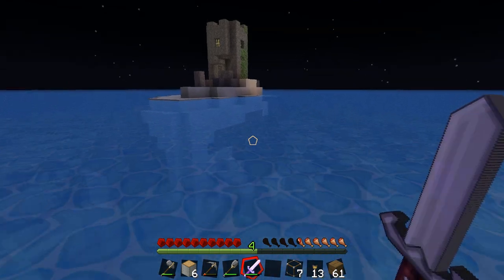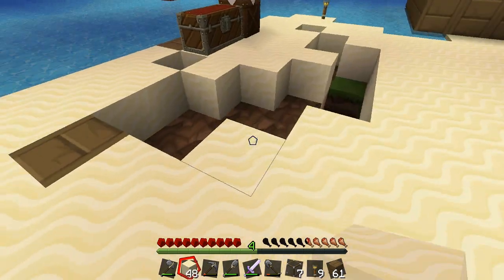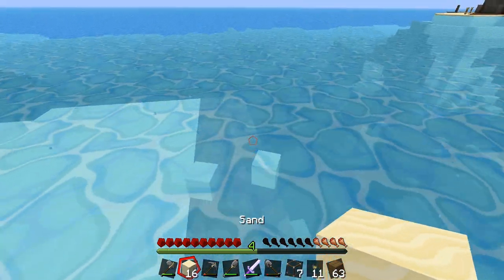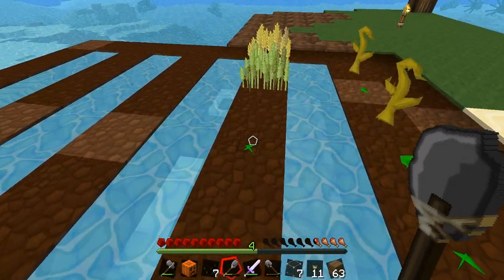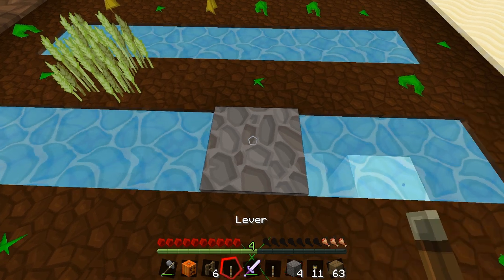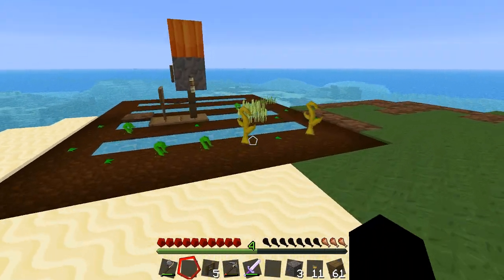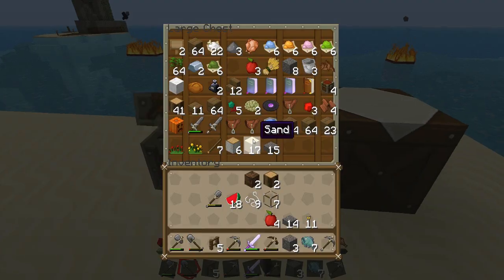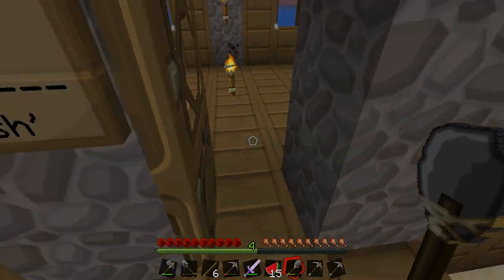Minecraft: Survival Island - Part 6 - Melon & Pumpkin Farm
Welcome to my Minecraft survival island - stranded series. Today we make so progress towards our challenges and do abit of farming!

Useful links:
➜Survival island save files:

➜List of Challenges:
#1. Grow 10 trees
#2. (Done) Conquer a dungeon
#3. (Done) Make wool using string
#4. Make all the types of colored wool!
#5. Discover a secret
#6. Make a wheat farm that produces 32+ wheat
#7. Use a pumpkin to make a scarecrow in the middle of your wheat farm
#8. Make a watermelon and pumpkin farm
#9. Make an automatic sugar cane farm
   ➜Extra for experts:
#10. Join the land between all 3 islands making 1 large island!
#11. Build a castle
#12. (Done) Put a pumpkin on your head
#13. Rebuild the ship, as long as it could be recognized as a boat.
#14. Get full gold armor, make a throne and sit on it proudly!
#15. Make a library with many bookshelves
#16. Create a small village around the castle you have built
#17. Make a diving board at cloud level and do a 720° spin (do two spins) before hitting the water